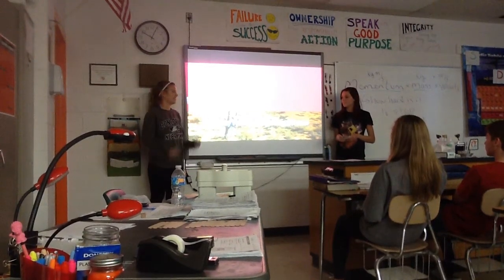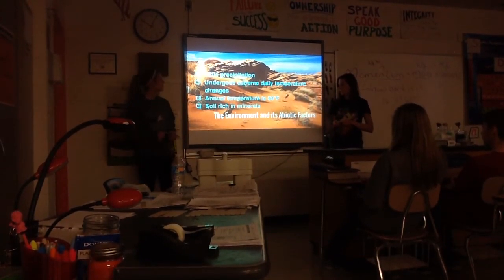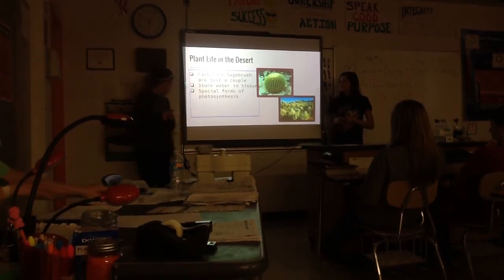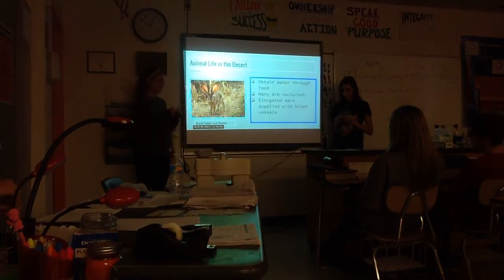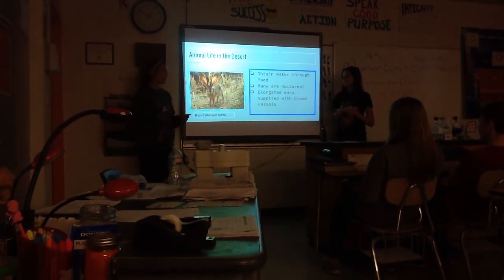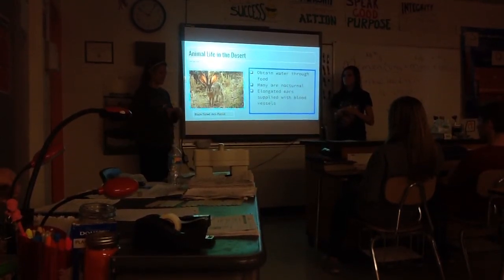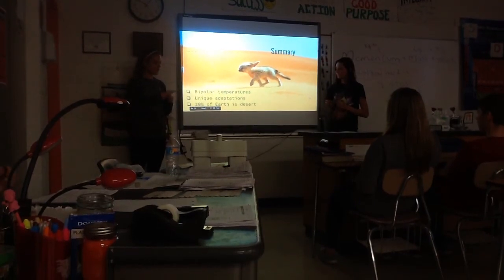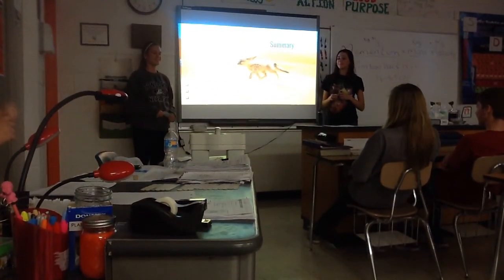Sophomore Biome Presentations - Deserts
Reagan J. and Sidney tell us a little about deserts.